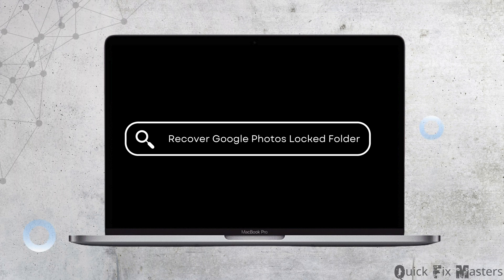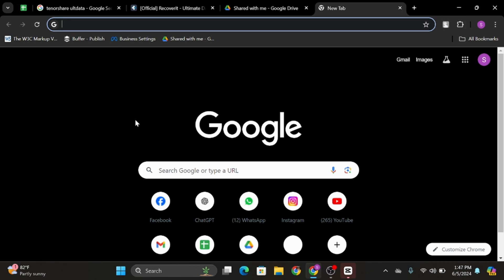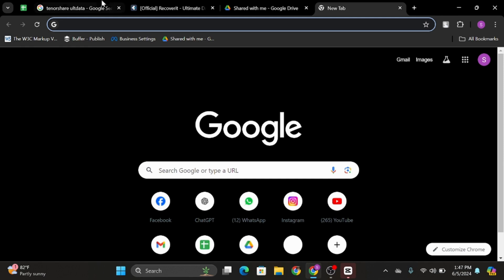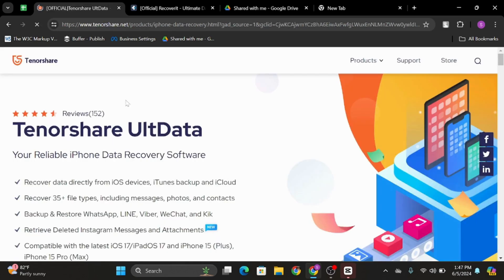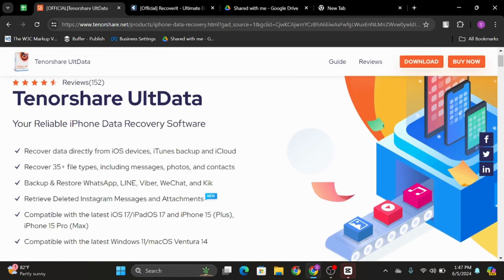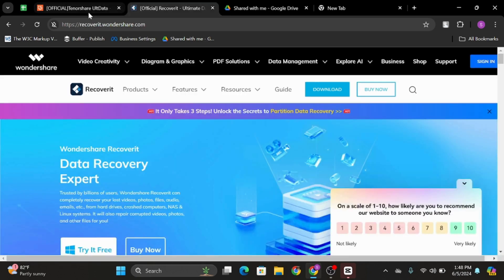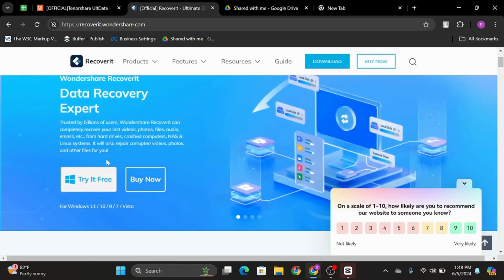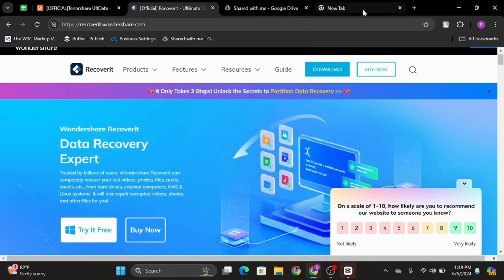How to Recover Google Photos Locked Folder {Deleted Photos}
Accidentally deleted photos from your Google Photos Locked Folder? This guide provides step-by-step instructions to help you recover deleted photos from the locked folder quickly and efficiently. Follow this detailed tutorial to retrieve your photos with ease.

In this tutorial:
0:00 - How to Recover Google Photos Locked Folder {Deleted Photos}
0:15 - Step-by-Step Recovery Process (2024 Guide)

Learn how to recover deleted photos from your Google Photos Locked Folder in 2024 using this comprehensive guide. This video covers the entire recovery process, ensuring you can retrieve your photos without any hassle.

Recover deleted photos from Google Photos effortlessly by following this guide in 2024!